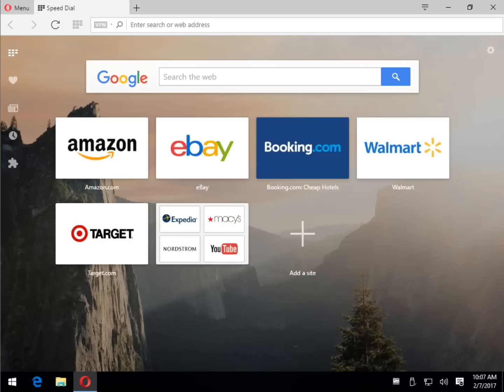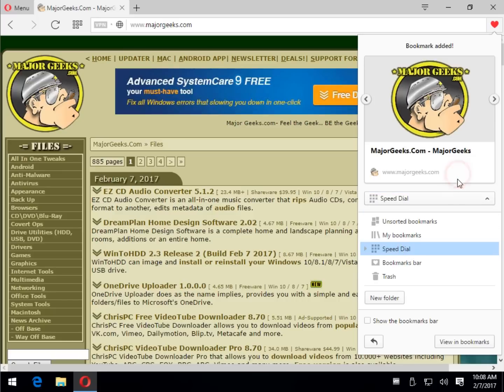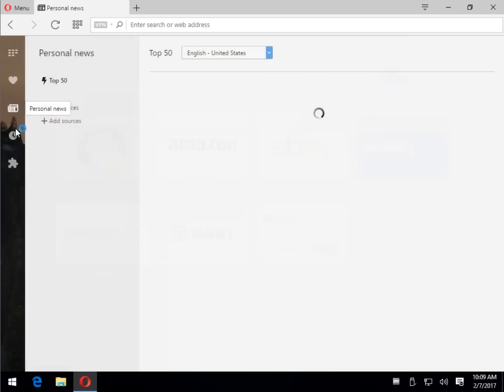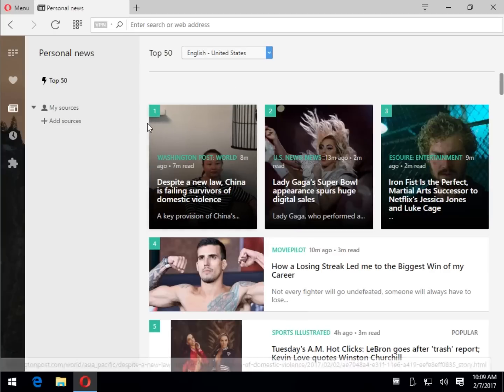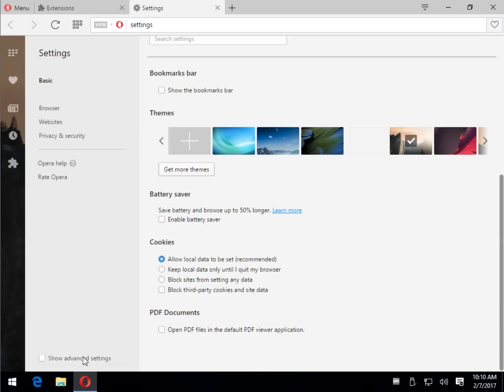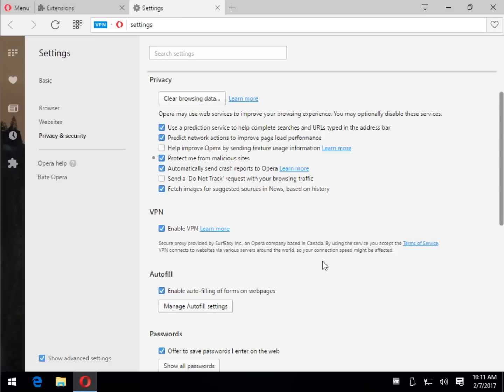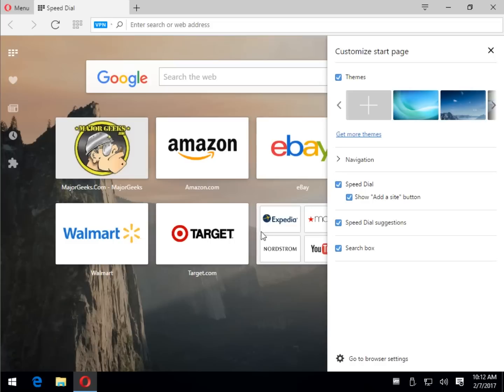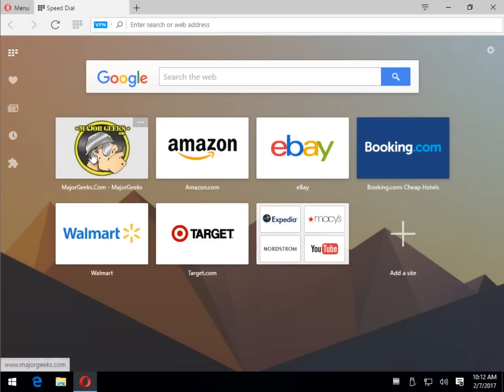Opera Web Browser Review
Opera Web Browser is a web browser that started in 1995. It's often overlooked (with about 5% market share), but many of the features you've come to expect from Google Chrome and Firefox were originated from Opera including tabbed browsing, pop-up blocking, private browsing and more. Let's take a look.